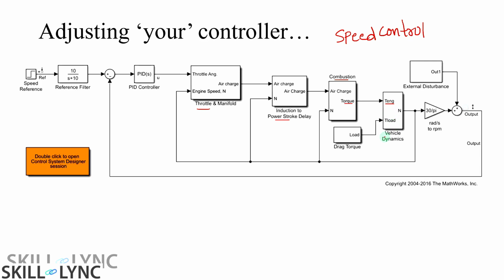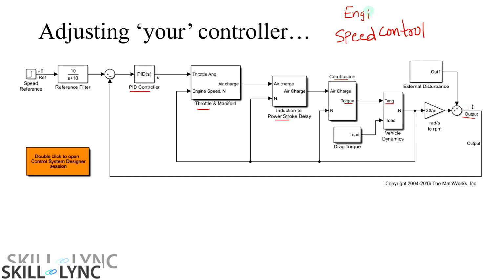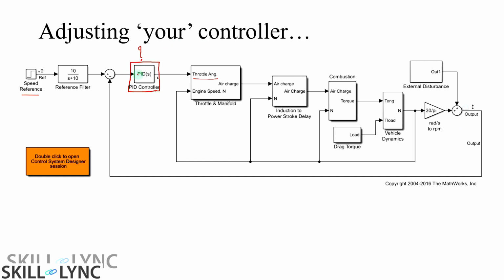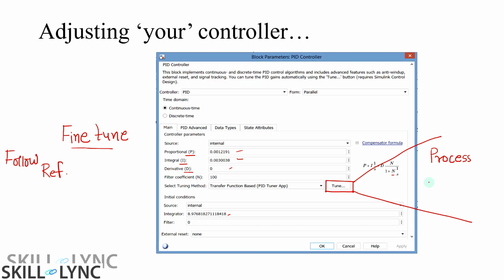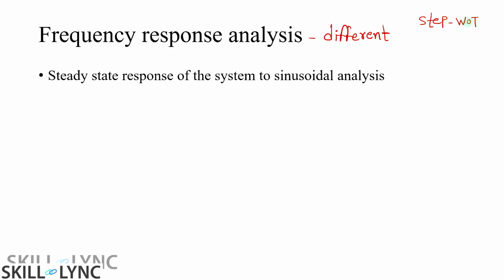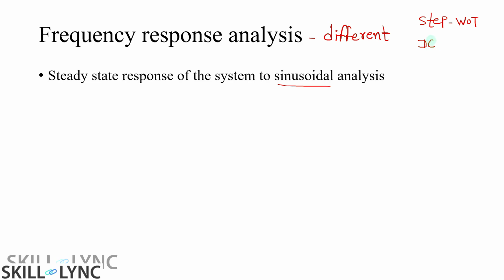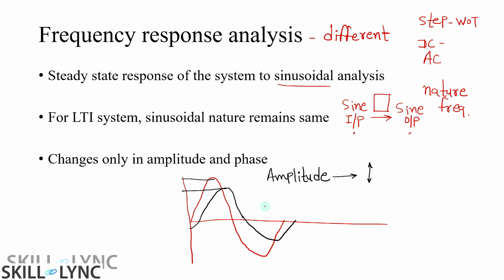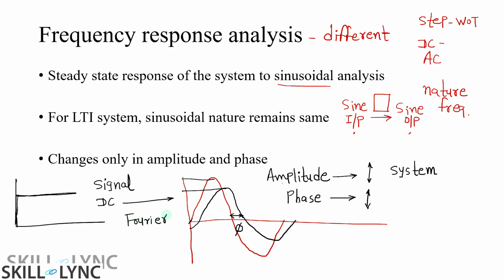Control of Electric Vehicle | Course Demo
In this video, you will learn about the Control of Electric Vehicle. The instructor will provide a schematic explanation about the speed control of an engine. On successful completion of this video, you will be able to understand the basics of the control system and its related concepts of control in Electric Vehicles which will be very useful for you in the future if you are interested in this domain. He also explains the current trends in the Industry.

In olden days, the number of electronics components that had been used in Automobiles was not predominant. Nowadays, the sensors and actuators that are infused into Automobiles are more in number. It is a very tedious process to read and measure those signals manually. As the Automobile industry moves towards autonomous driving conditions, good control is needed to support thick and thin. Hence, the need for a control system came into the picture. This is where “the control of vehicles” emerged as an important topic.

If you are an Electrical Engineer, please do check out our course on Control of Electric Vehicle

About Skill-Lync